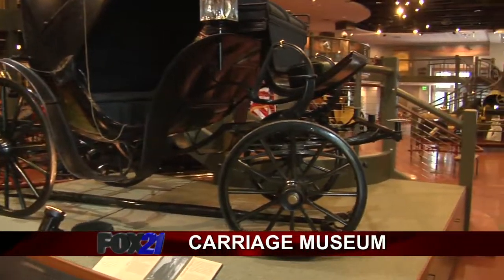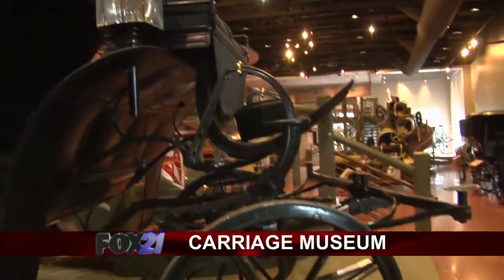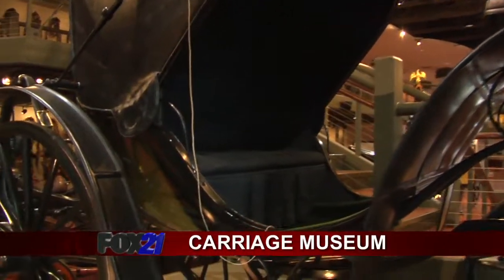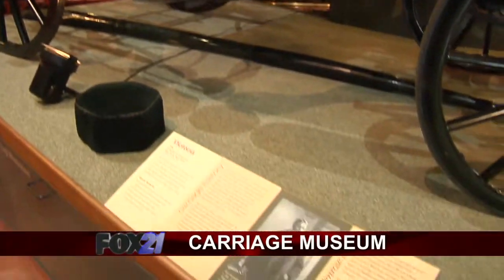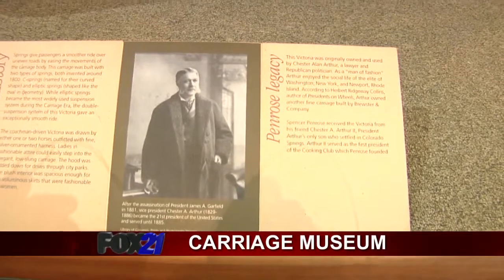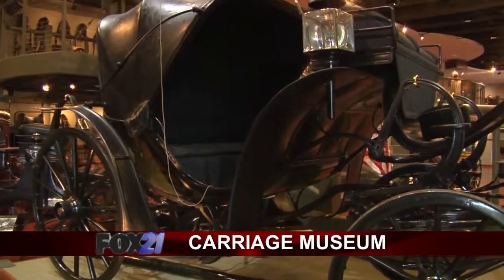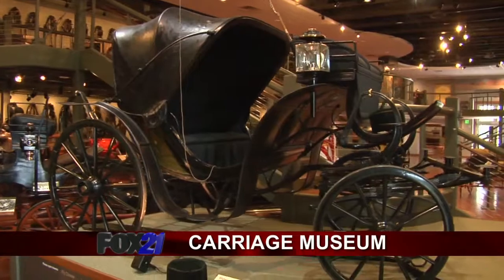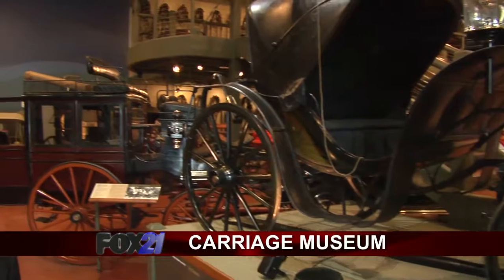El Pomar Carriage Museum: part 2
Craig Coffey tours the El Pomar Carriage Museum.